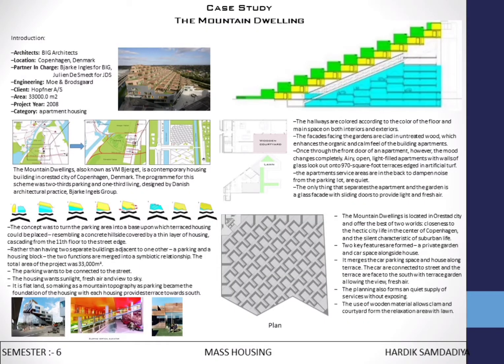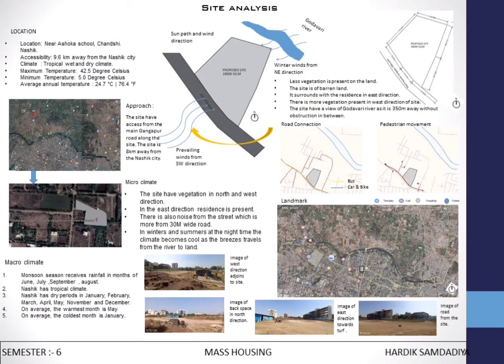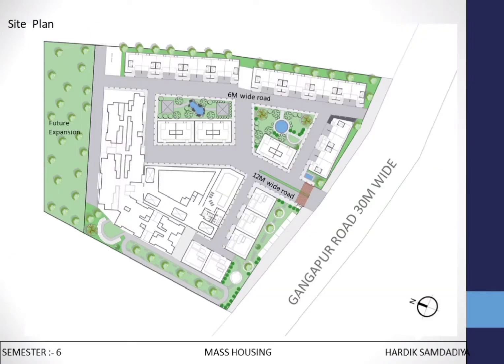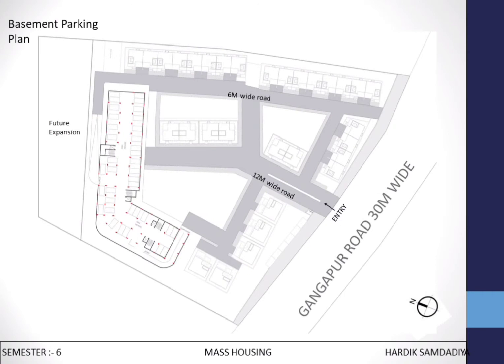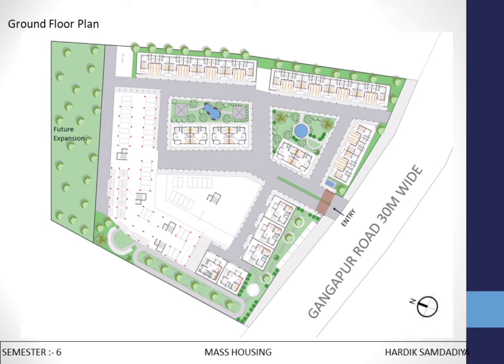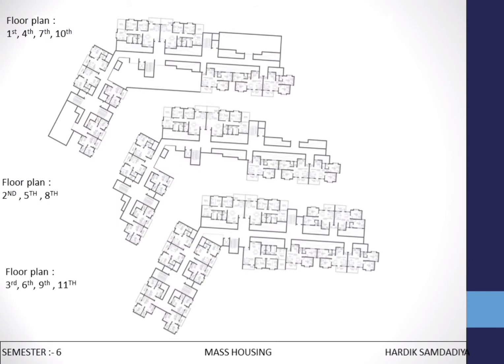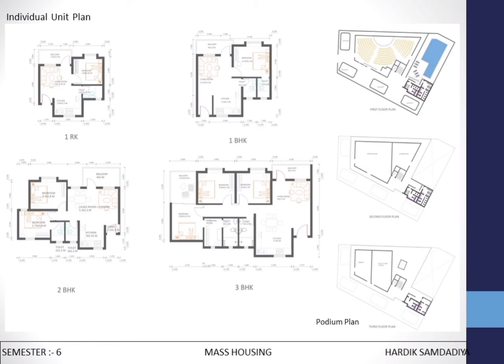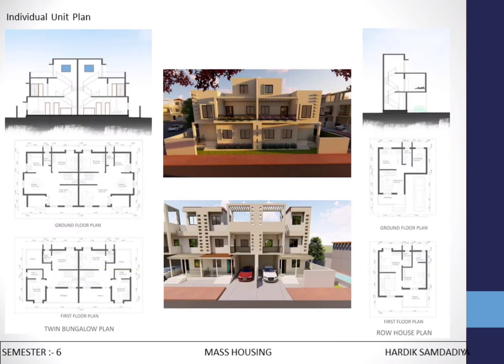Mass Housing Project- Sem 6 Hardik Samdadiya